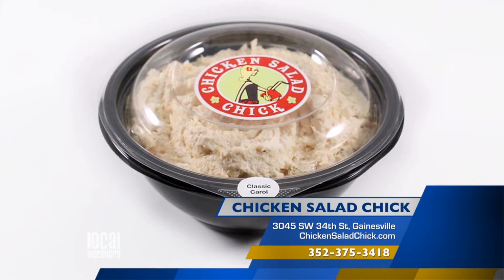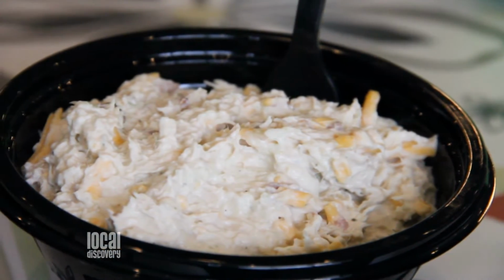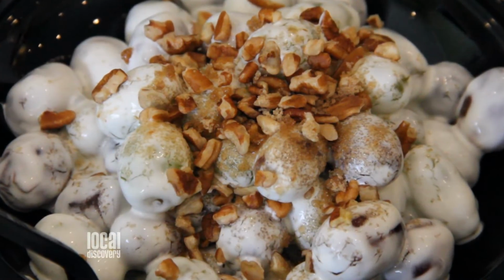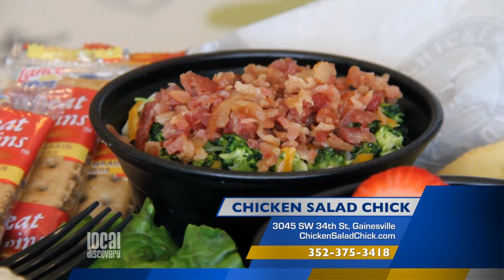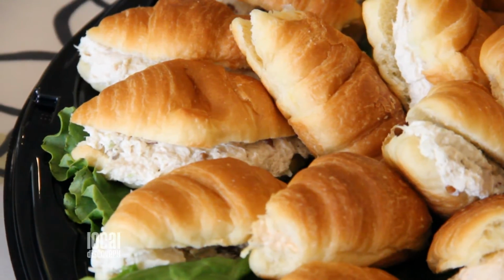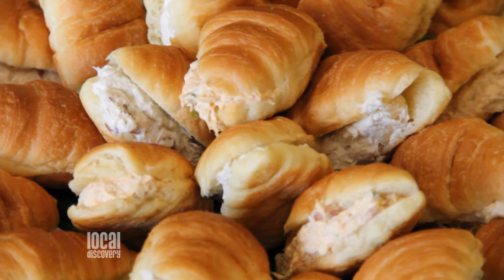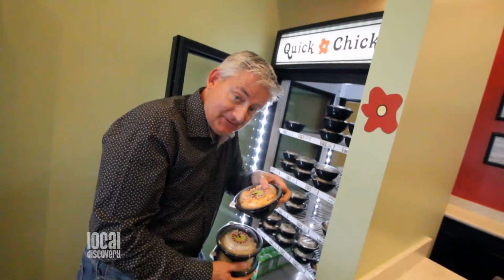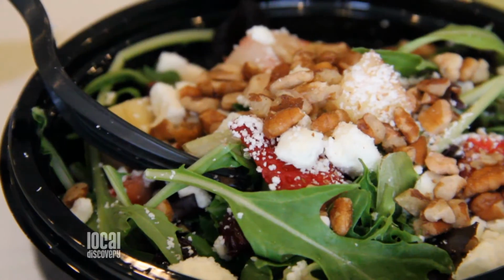Chicken Salad Chick – Local Discovery 03 REV